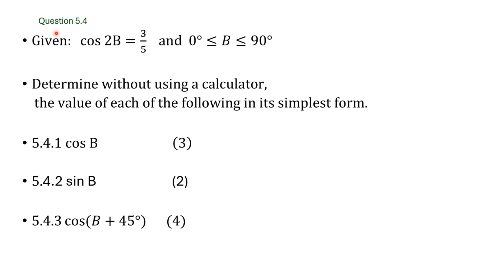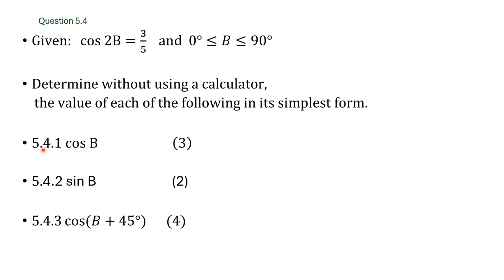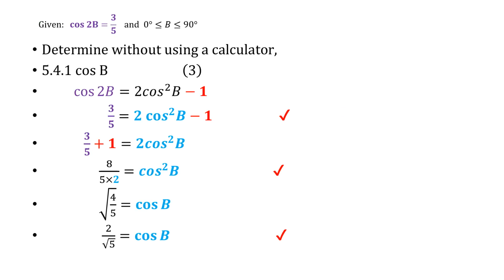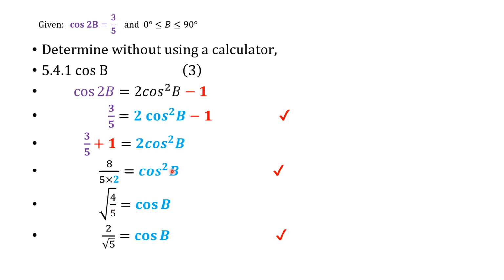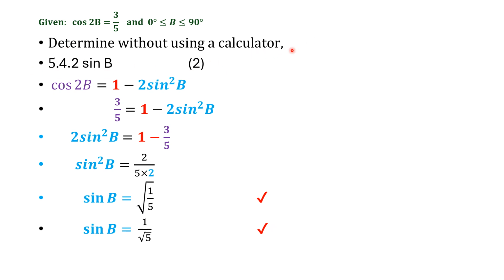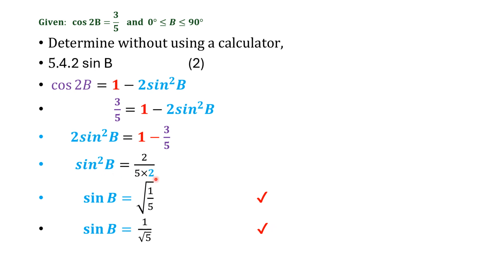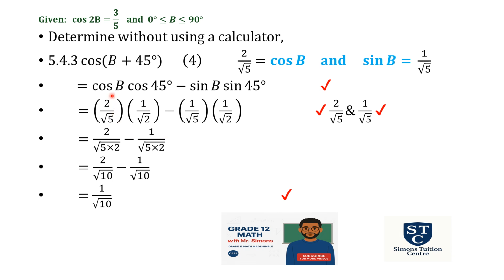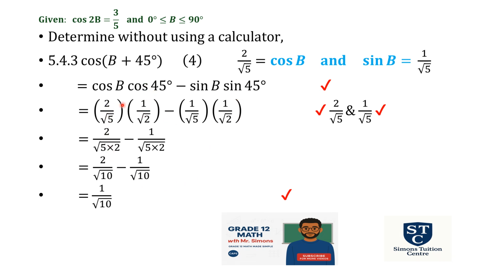4 11 4.2 Nov 2016 Given Double angle formula Exam Favourite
Variation 3: Given an equation with double angle we must be able to find solutions for trig ratio with single angle